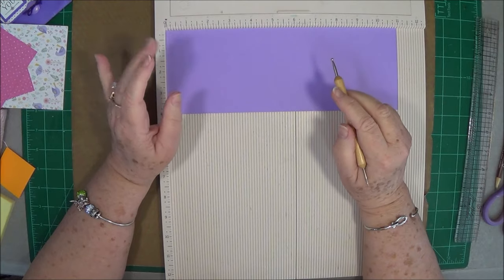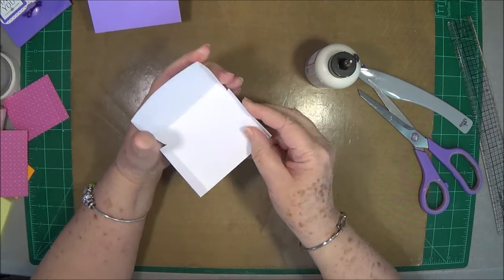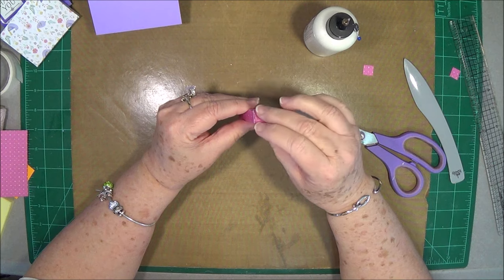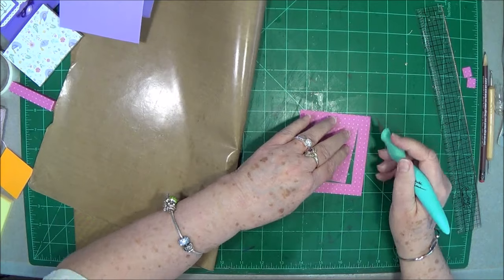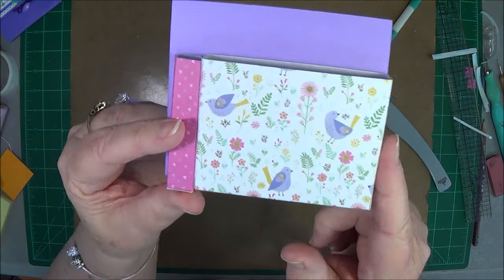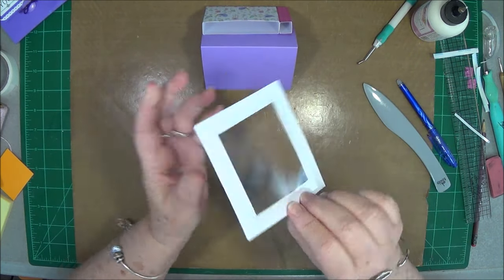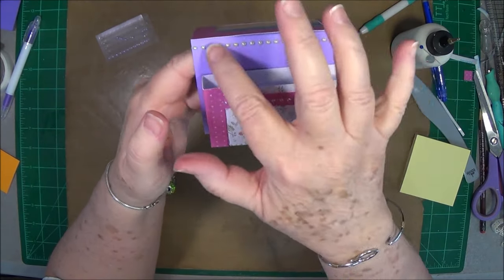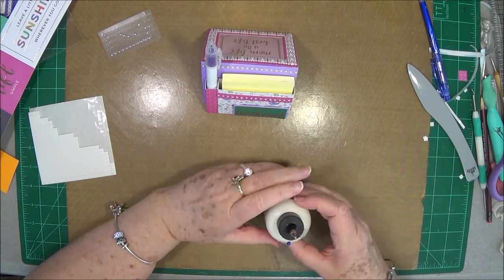Desk Organizer and Photo Display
SWME Team